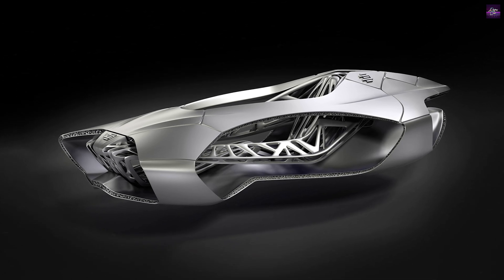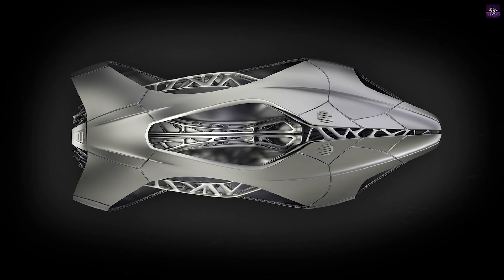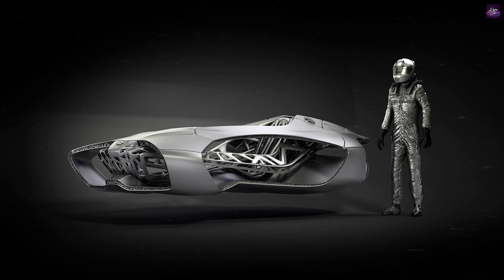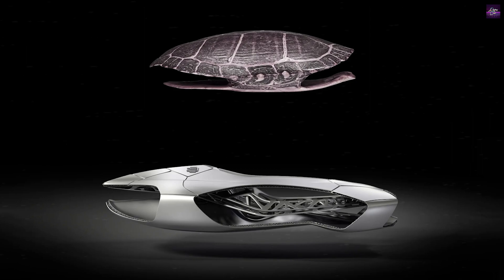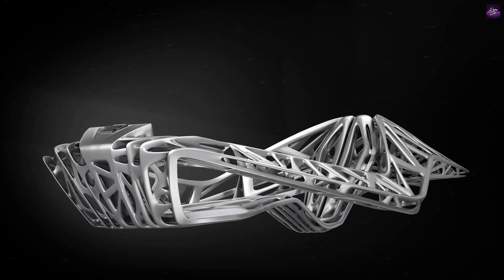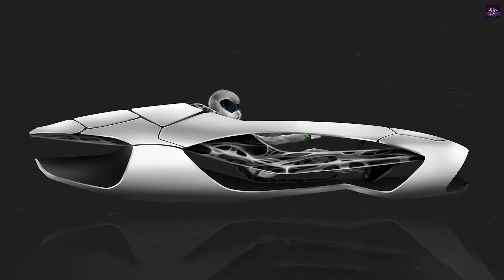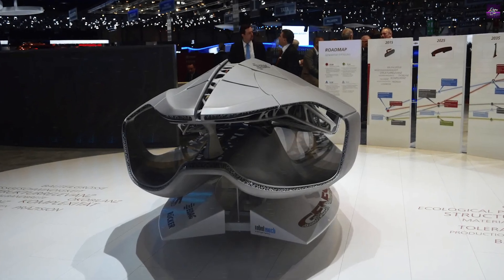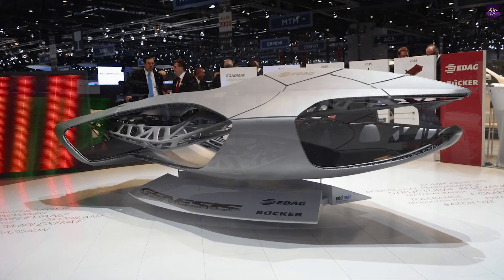The EDAG Genesis: From Vintage Vrooms to Futuristic Flair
Dive into the future of automotive design and manufacturing with the EDAG Genesis. This tortoise-inspired monocoque is a one-piece car body, 3D printed to optimize design and efficiency. Discover how EDAG is revolutionizing the industry with additive manufacturing and innovative design strategies.

00:00 - Intro Retro Car
00:06 - EDAG Genesis History
02:13 - Outro Retro Car